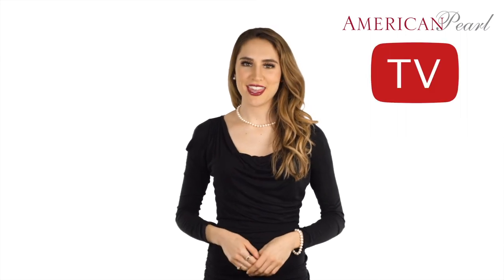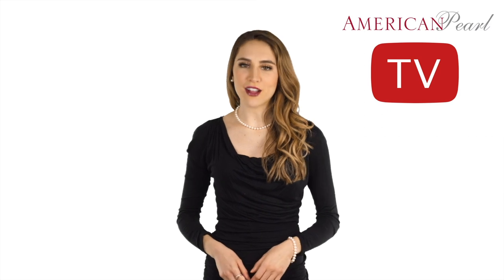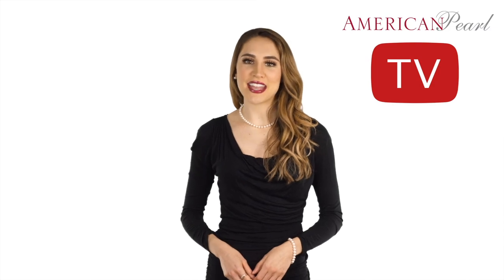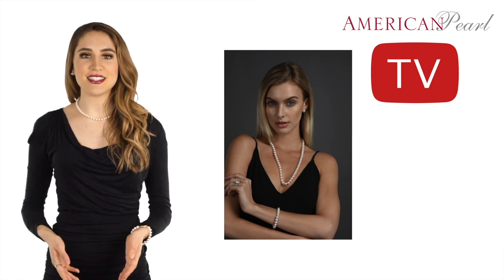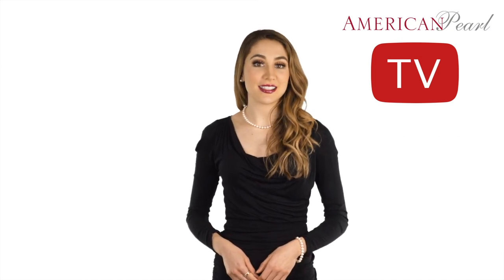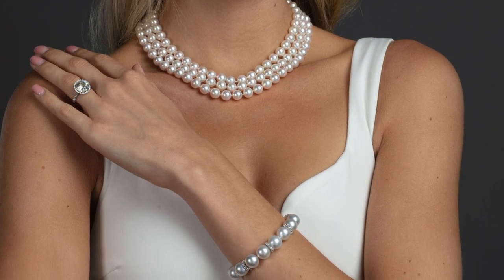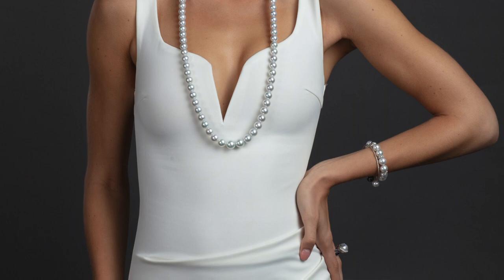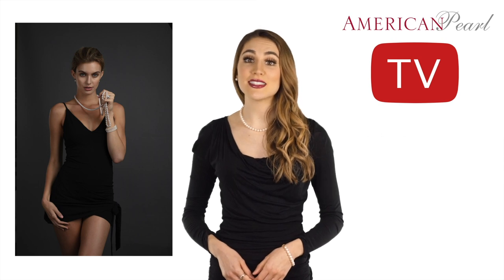Choosing A Pearl Necklace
In this episode of American Pearl TV we go over the different pearl necklace styles and show you how to choose the right one.